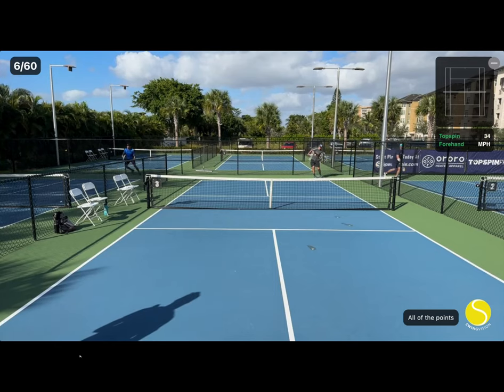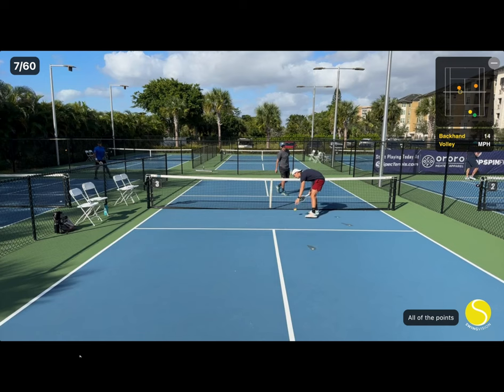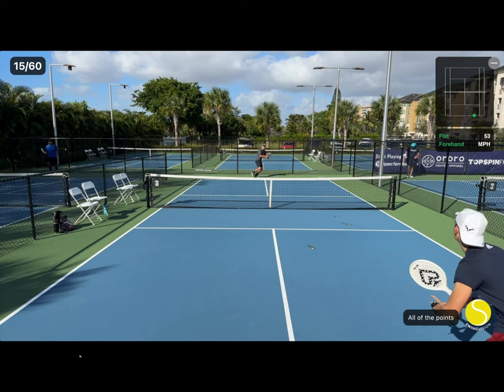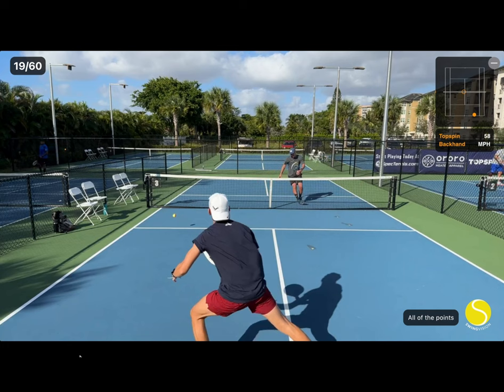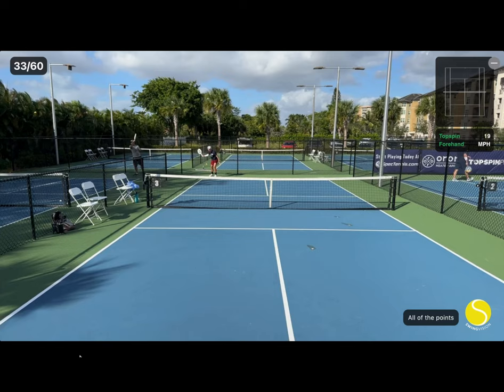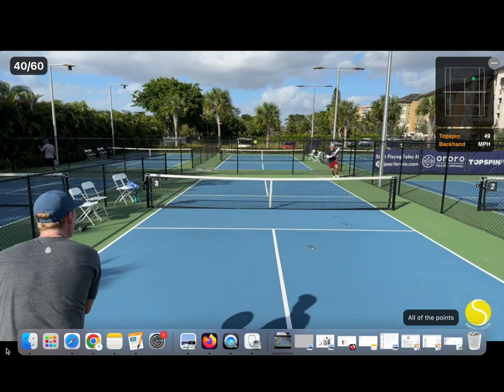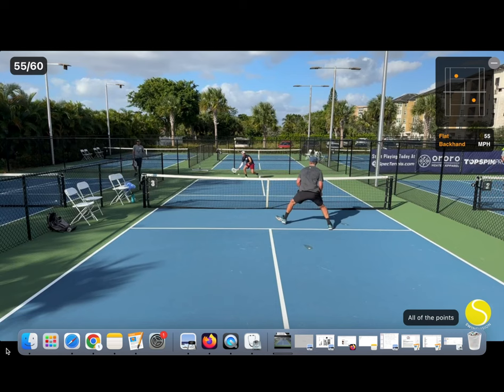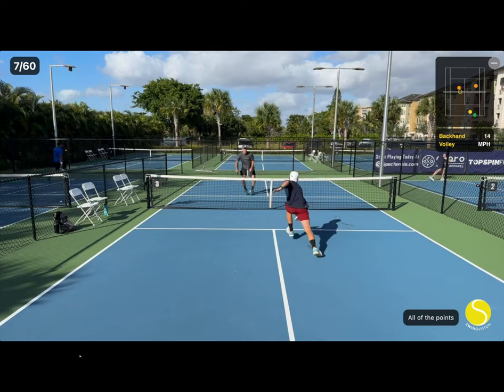Singles Match Analysis (Spec Tennis)